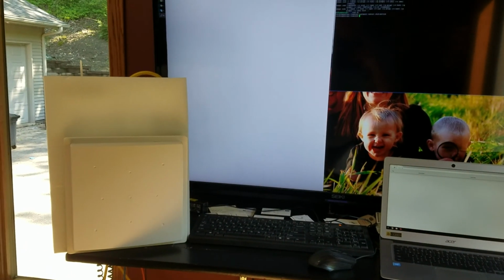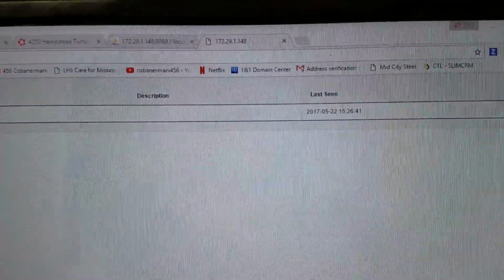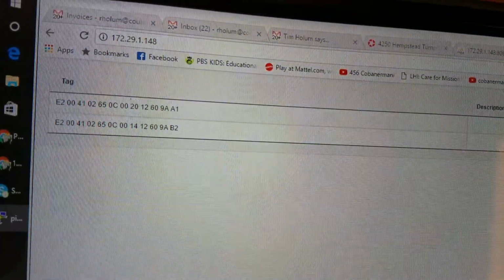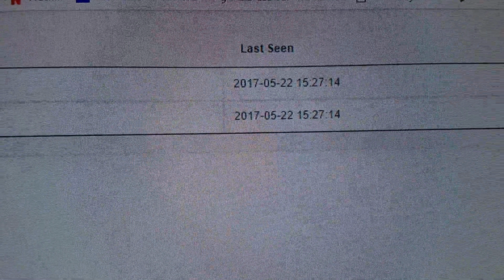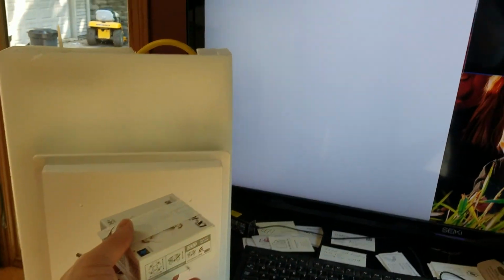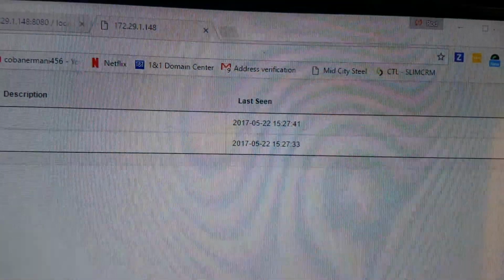RF ID for Inventory Tracking